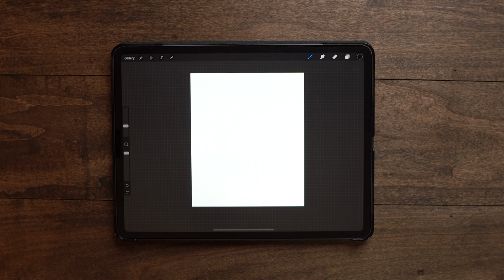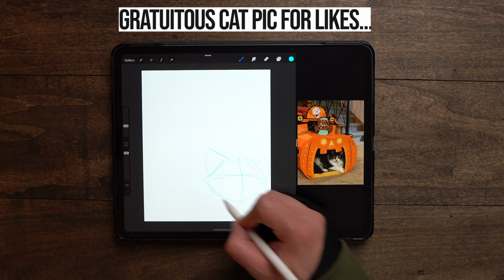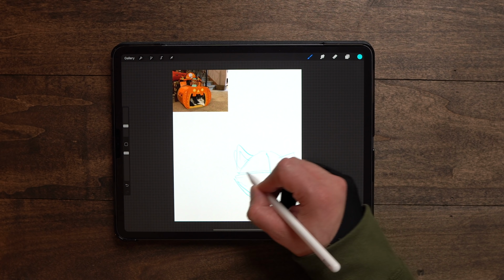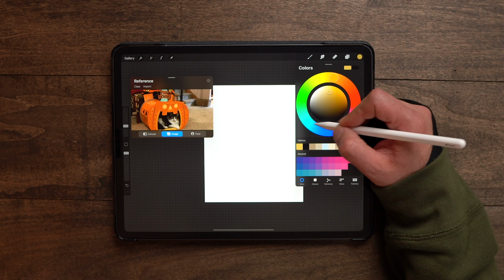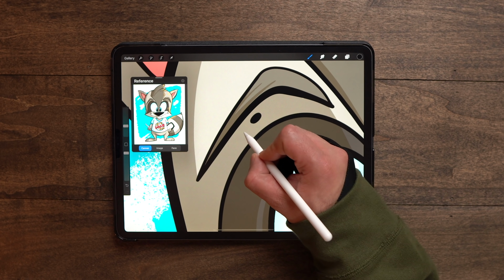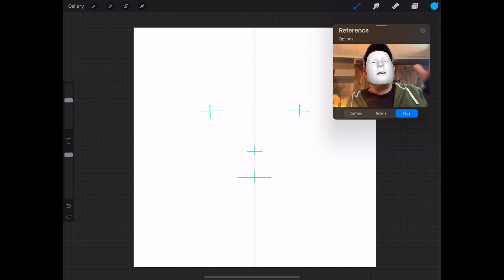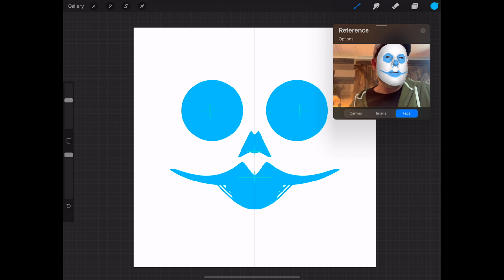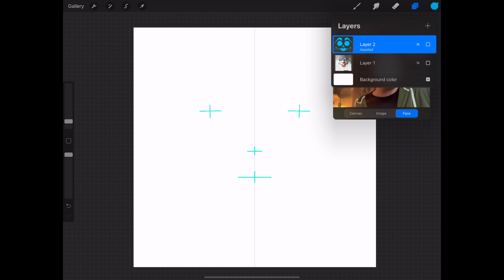Procreate 5X Update HANDS ON- Day 1: REFERENCE & FACEPAINT!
See what's coming to Procreate in the 5X update!  That's right...I have access to the Procreate 5X closed beta and I will be showing you all of the new features you can expect once the update goes live!  One new video...every day...for an entire week!  In today's video, I will show you the new "Reference" feature along with its three functions: Canvas, Image, & Face!

*EDIT: The 5X update is live!  Looks like the FacePaint feature is only available for certain models.  Per the Procreate Handbook: FacePaint is available on the following supported devices:
-iPad Pro 3rd gen and 4th gen
-iPad Pro 11" 1st and 2nd gen
-iPad Air 3 and 4 or mini running iPadOS14

🎧 I started a podcast! If you are an artist who wants to make money with your art...give it a listen! I will be covering tons of topics to help you succeed in turning your dream of selling your art into a reality!